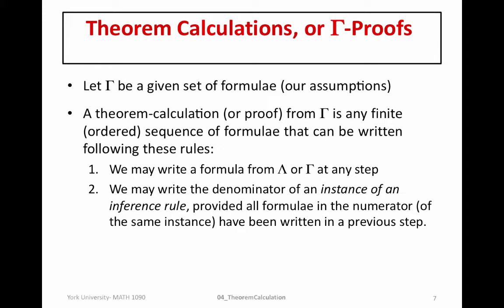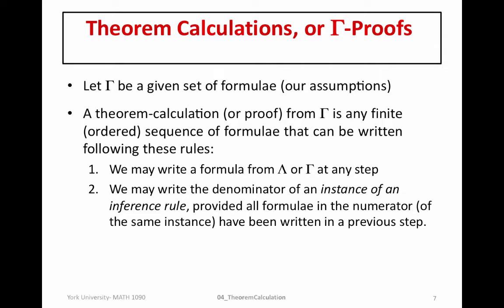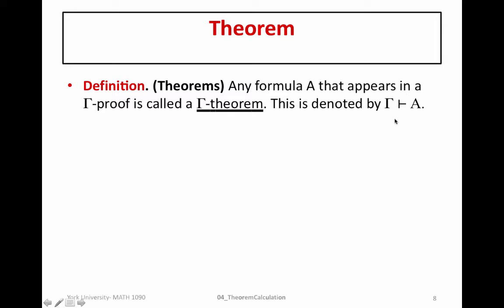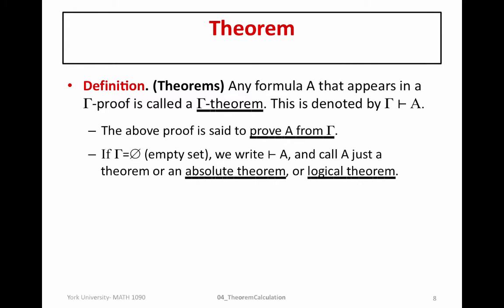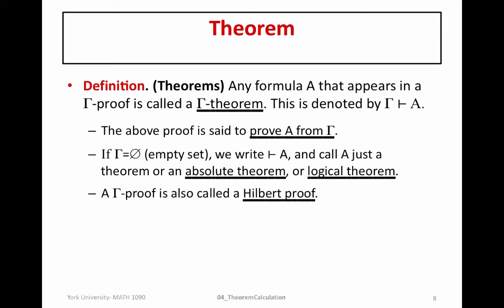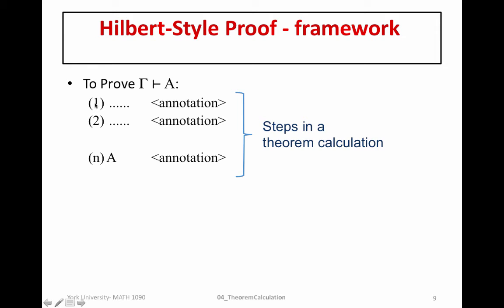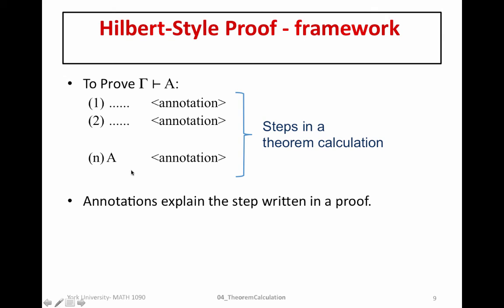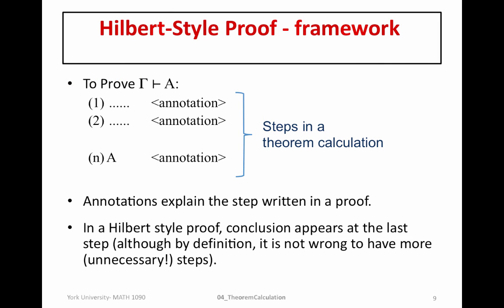1.4 Definition of Theorem